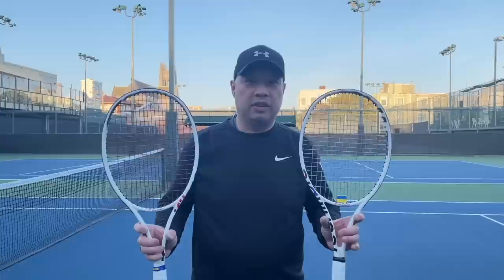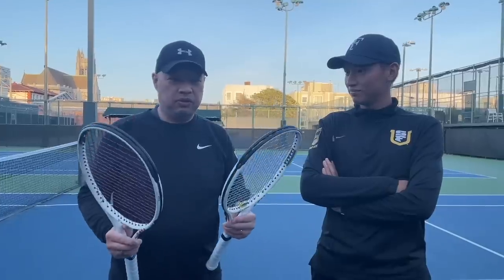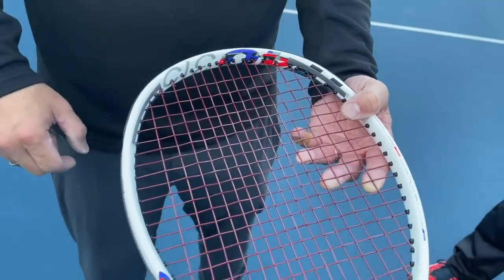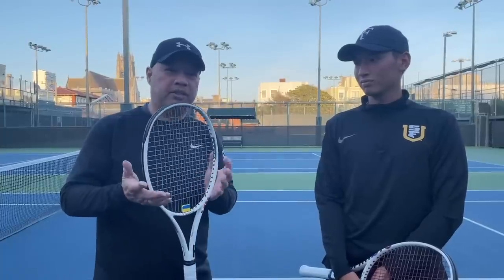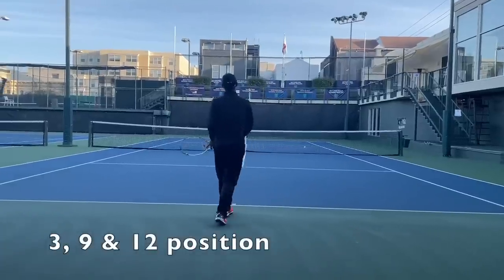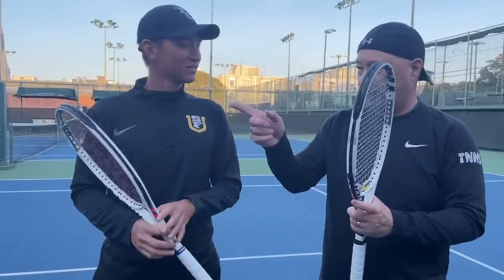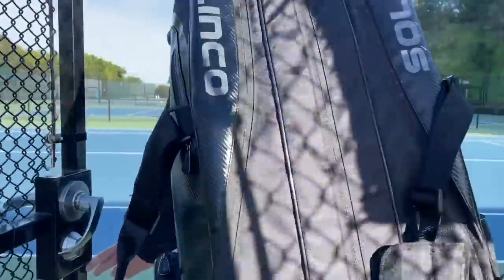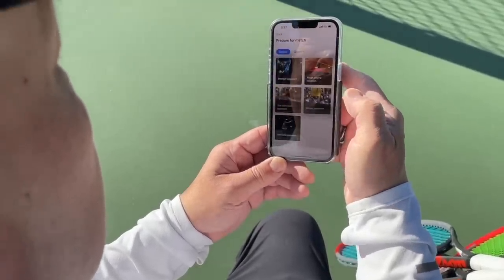WE CUSTOMIZED COACH GU'S NEW TECNIFIBRE TF40 RACKETS DIFFERENTLY - HOW WEIGHT PLACEMENT EFFECT PLAY?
We took 2 of Coach Gu's new Tecnifibre TF40 315's and put weights in different places.  Where does he like his lead on his racket?  What is the difference?